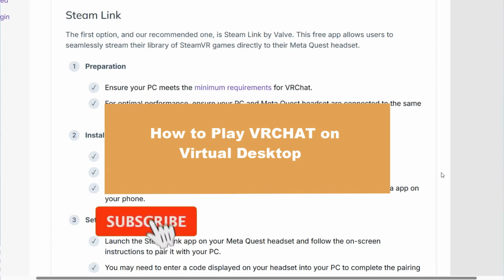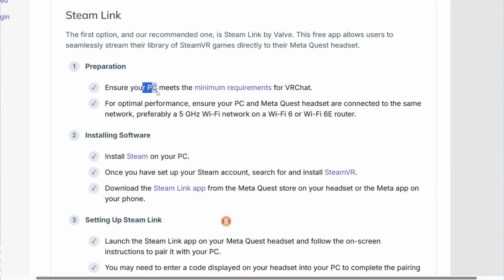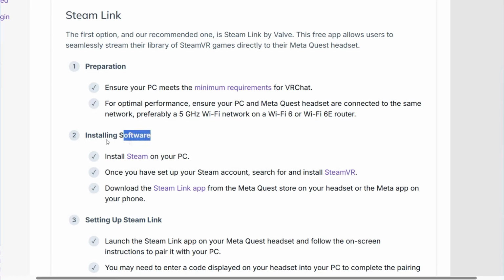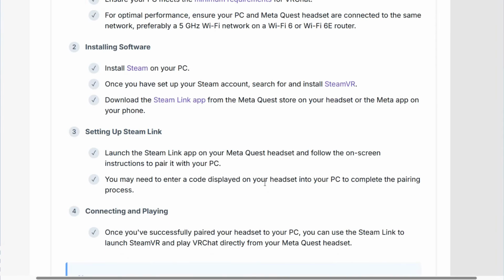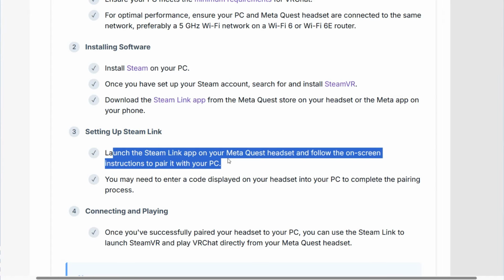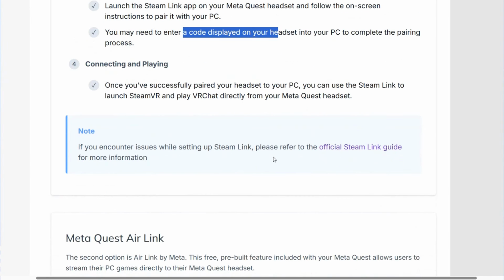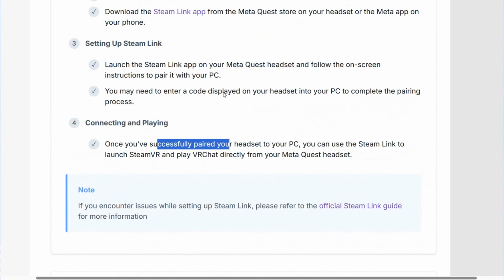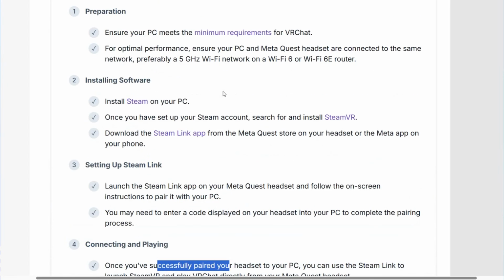How to Play VRCHAT on Virtual Desktop (2025)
In this video, I'll show you how to How to Install and Use Virtual Desktop for Vrchat on Quest. The method is very simple and clearly described in the video. Follow all of the steps & Quest 3 Virtual Desktop Tutorial and PCVR Setup in Under 5 Minutes.